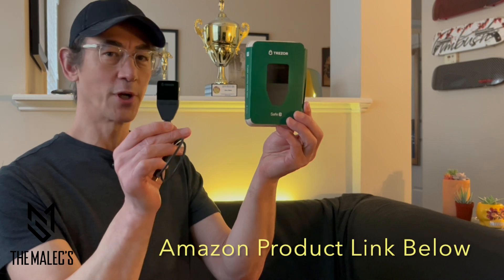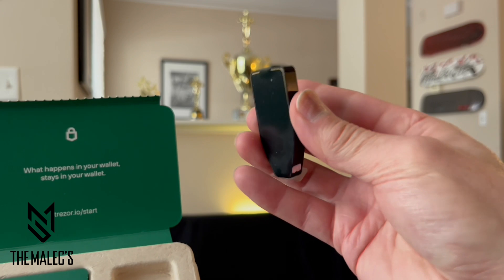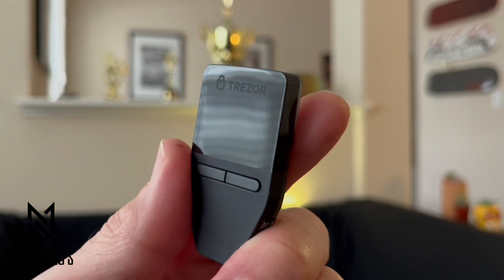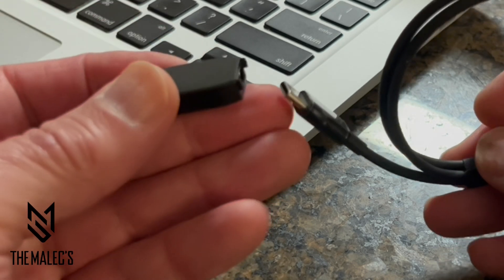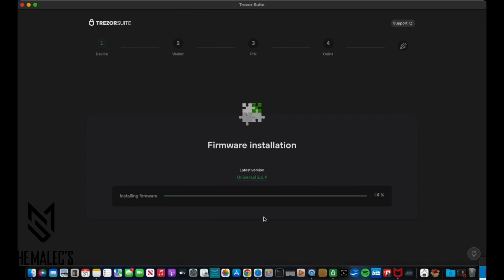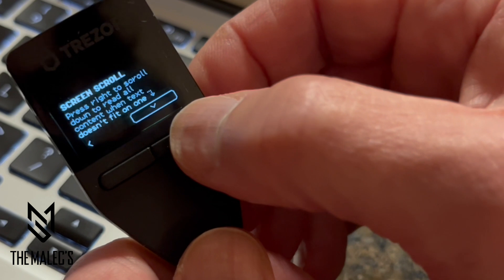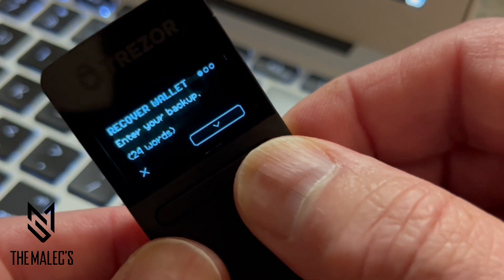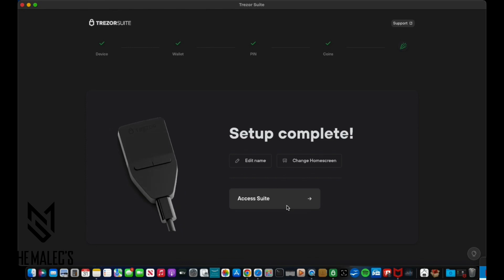Trezor Safe 3, New Unboxing and Software Interface Tutorial Set Up, Product Links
sponsored This Product Video: Trezor Safe 3, The newest Trezor hardware wallet with Secure Element protection, open-source design, Trezor Suit Software, and on-device confirmation.

• Send, receive, trade & track your coins
• Track your portfolio balance
• Confirm every transaction directly on your wallet

• Your ultimate fortress for safeguarding digital assets. Equipped with cutting-edge features including the Secure Element (EAL6+) and device-entry passphrase, it’s an impenetrable security pair.

• Say farewell to crypto concerns. With wallet backup, you’re covered. Opt for the Standard Backup—just a 12-word list for easy access. Need more? Choose Shamir Backup for extra peace of mind with multiple word lists.

• And the look? A sleek, stylish, modern design perfectly complements its robust crypto armor.

• Meet the next-gen hardware wallet—the future of crypto security awaits with Trezor Safe 3!